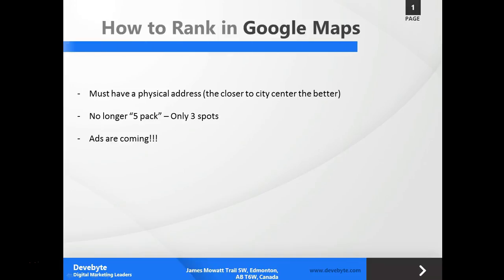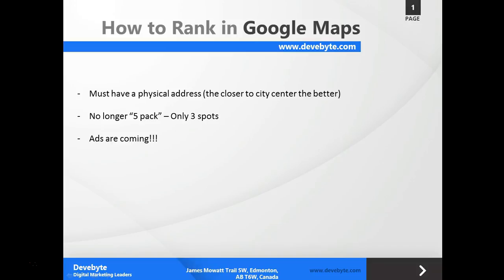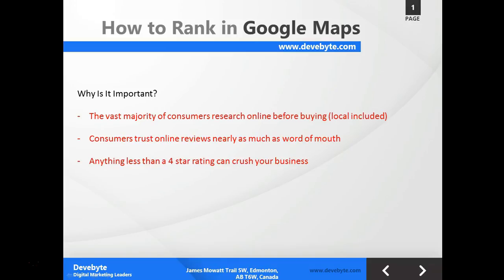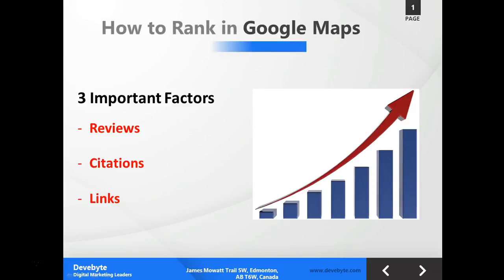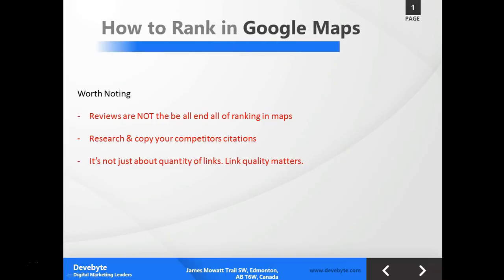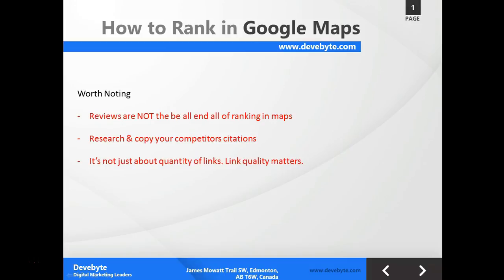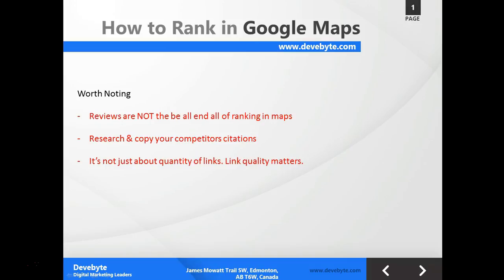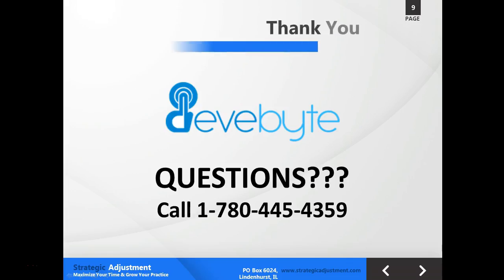SEO Google Maps Training